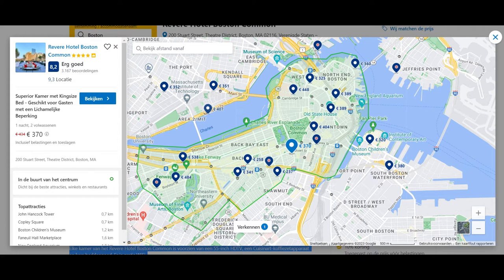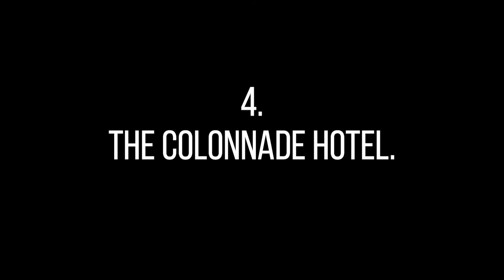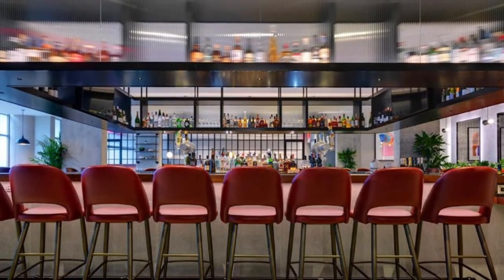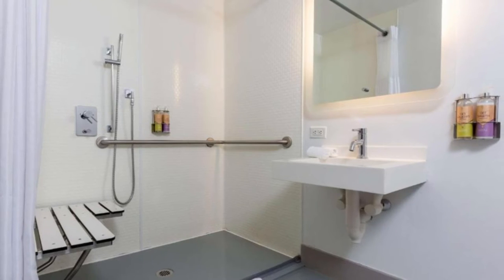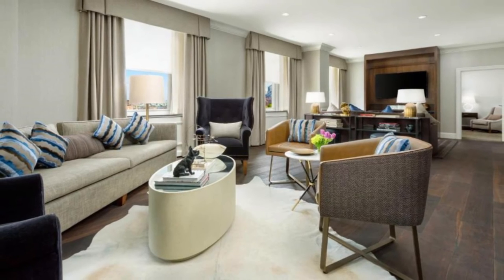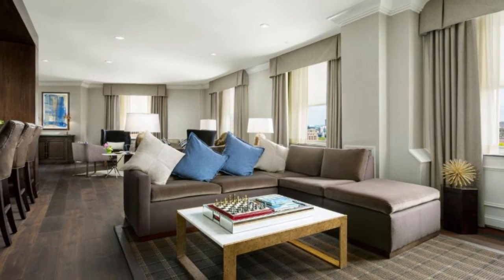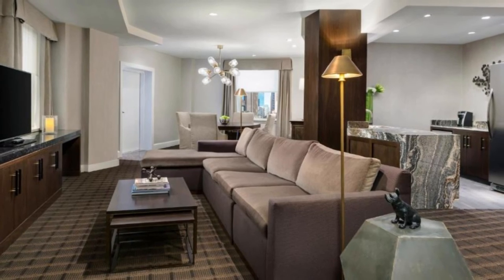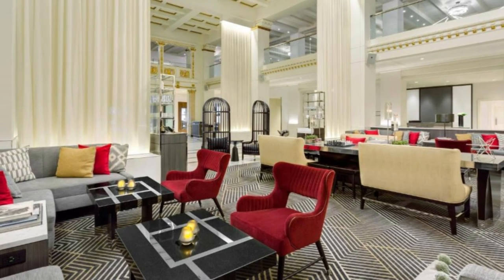Top 5 Recommended Hotels In BOSTON | Best Hotels In BOSTON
5) Revere Hotel Boston Common
Booking or More Details:

4) The Colonnade Hotel.

3) YOTEL Boston.

1) Wyndham Boston Beacon Hill

Queries Solved:
1) Top 5 Recommended Hotels In BOSTON
2) Top 5 Hotels In BOSTON
3) Top Five Hotels In BOSTON
 4) Top 5 Romantic Hotels In BOSTON
5) 5 Best Hotels For Couples In BOSTON
6) Hotels In BOSTON
7) Best Hotels In BOSTON
8) Top 5 Luxury Hotels In BOSTON
9) Luxury Hotel In BOSTON
10) Luxury Hotels In BOSTON
11) Luxury Stay In BOSTON
12) Top 5 4 Star Hotel In BOSTON
13) Best 4 Star Hotel In BOSTON
14) 4 Star Hotel In BOSTON